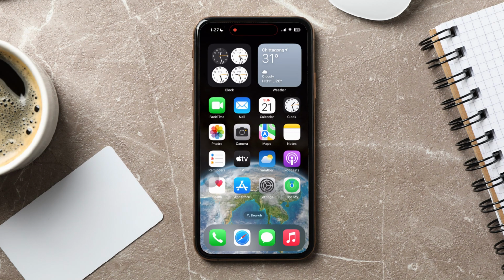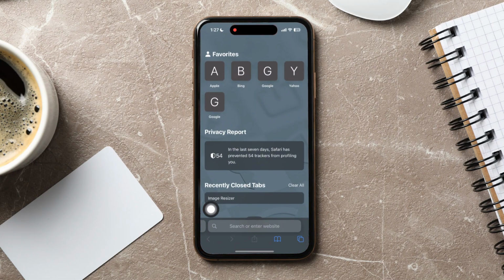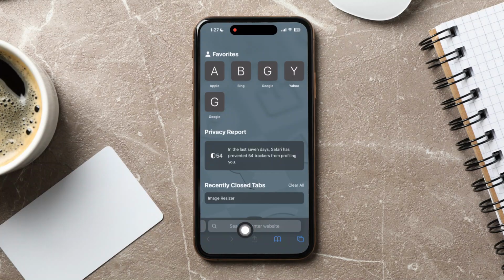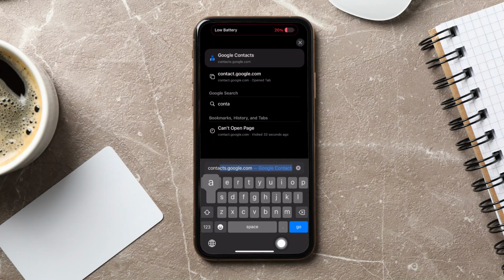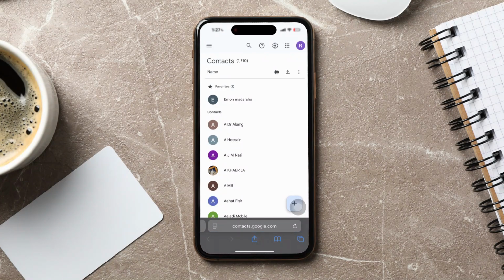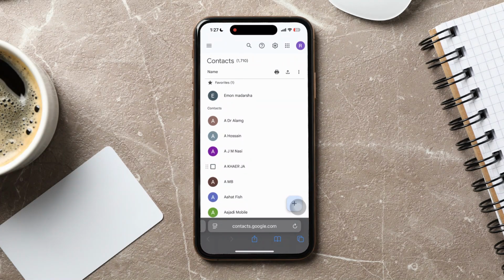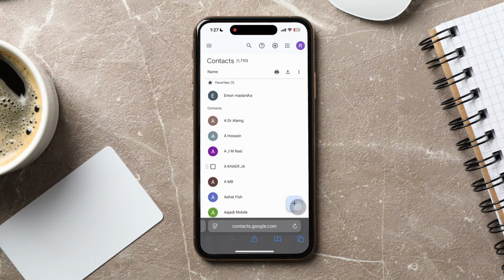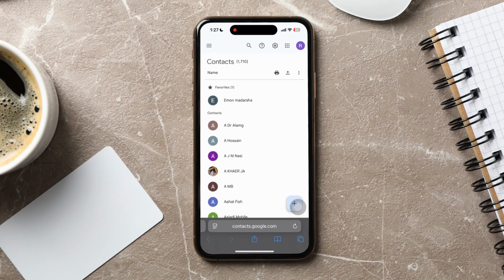How To Check Gmail Contacts On iPhone 2026 (Step-By-Step Tutorial)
Today I'll walk you through how to check Gmail contacts on iPhone using the Gmail app and your phone's built-in contacts. You'll learn the simple steps to access your Gmail contact list directly from your iPhone, whether you want to view contact details, search for specific people, or sync your Gmail contacts with your iPhone's native contacts app. We'll cover both methods so you can easily find and manage your Gmail contacts whenever you need them. This straightforward tutorial will help you navigate between the Gmail app interface and your iPhone settings to make sure all your important contacts are accessible right at your fingertips.